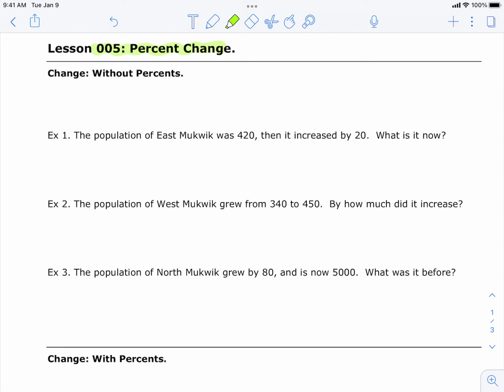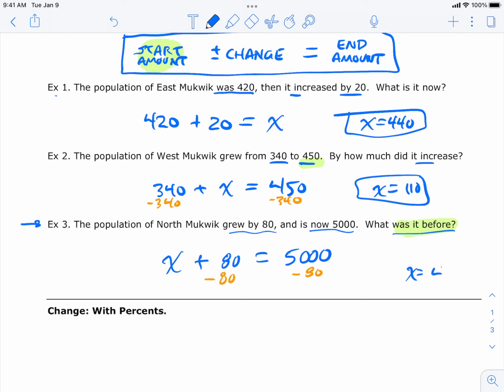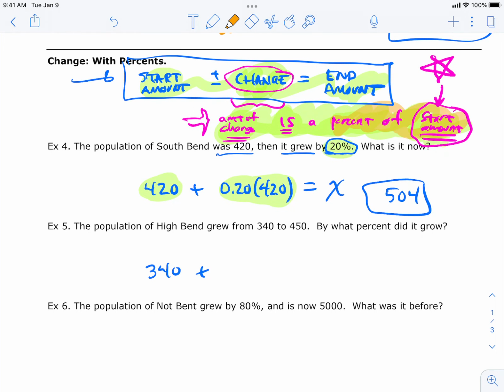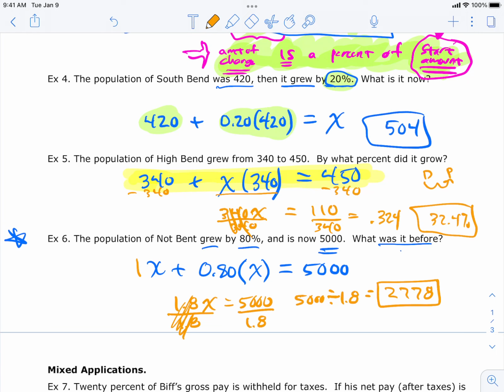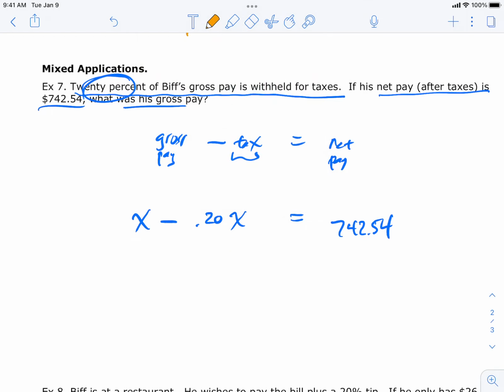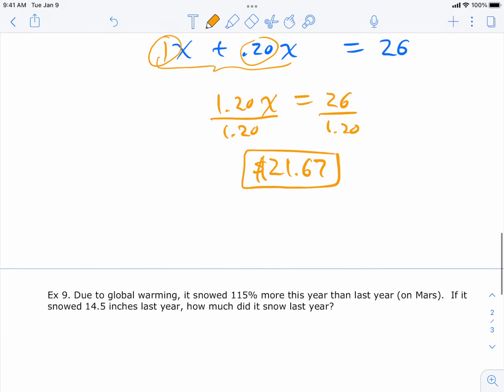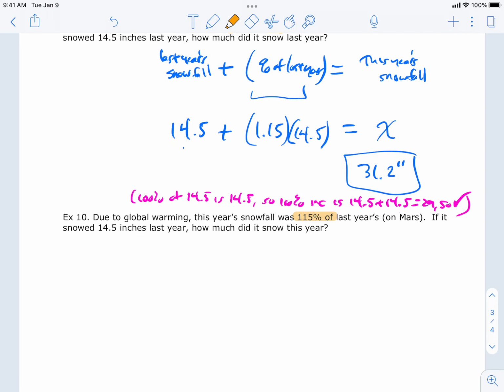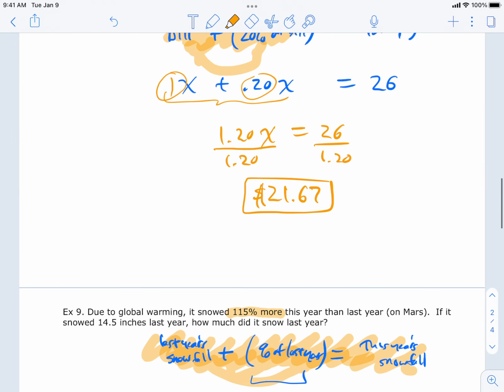Lesson 005: Percent Change (1205).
00:01  Intro
00:27  Increase/decrease, not using percents
04:23  Increase/decrease, using percents
10:59  The tricky one
12:55  Reality check
13:53  Trap!
15:44  Example 7: Gross/net pay
18:32  Example 8: Tipping (be careful here)
21:44  Example 9: Let it snow
25:20  Examples   10-11: Just be careful eh